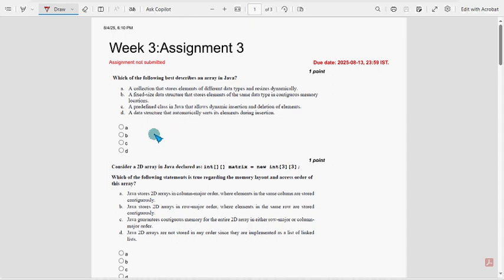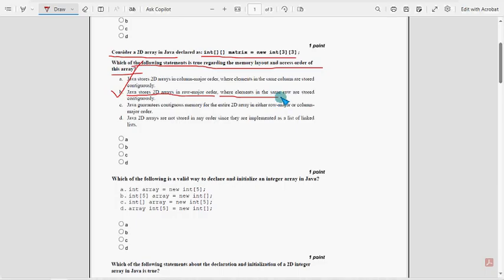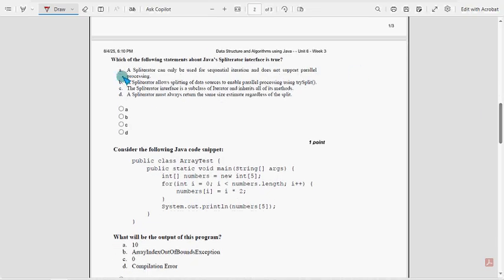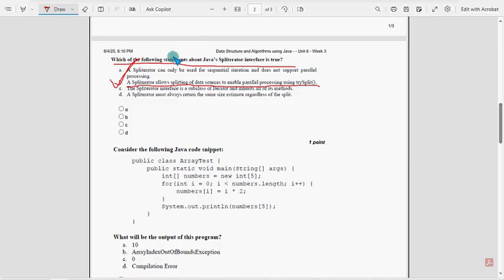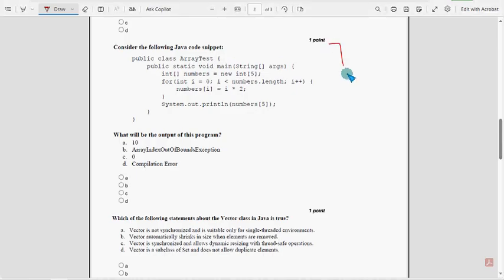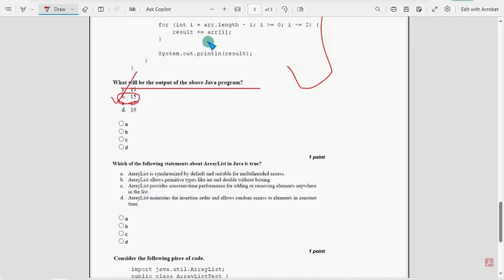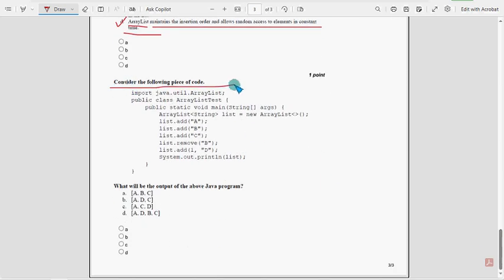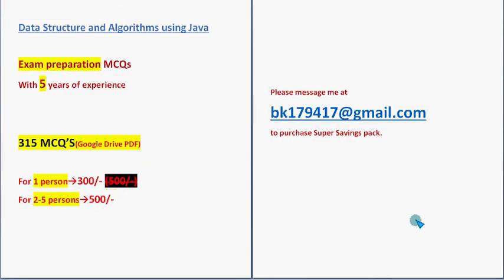Data Structure and Algorithms using Java | NPTEL Week-3 Assignment Answers 2025 July-Oct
Welcome to SKumarEdu!
This video contains the Week-3 Assignment Answers for the NPTEL course Data Structure and Algorithms using Java, offered in the July–October 2025 session.

🧑‍🏫 Instructor: Prof. Debasis Samanta (IIT Kharagpur)
📘 Course: Data Structure and Algorithms using Java
🗓️ Week: 3
📚 Session: July–October 2025
📌 100% Accurate Answers | Explained Solutions

315 MCQS
 1)  300/-(access for 1 member)
 2)  500/-(access for 5 members)